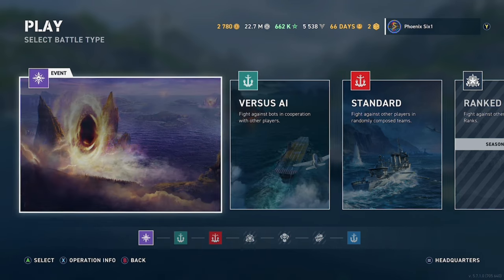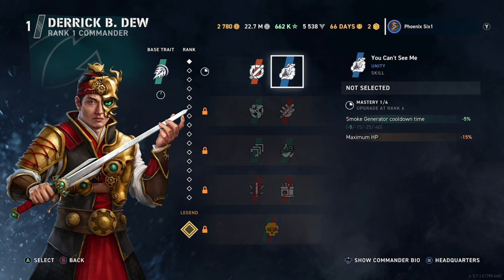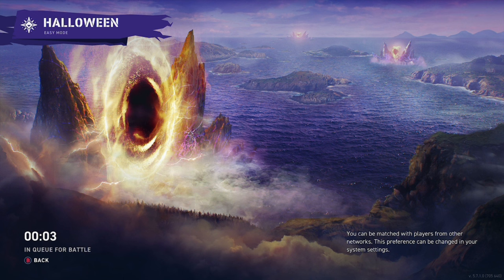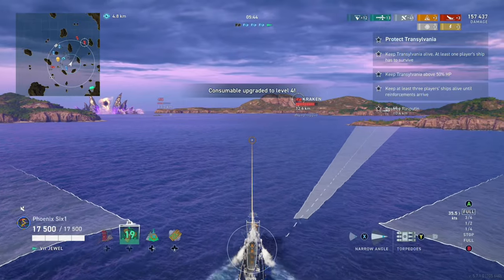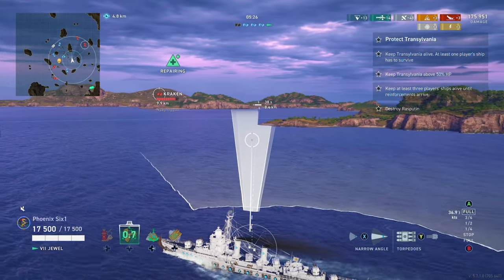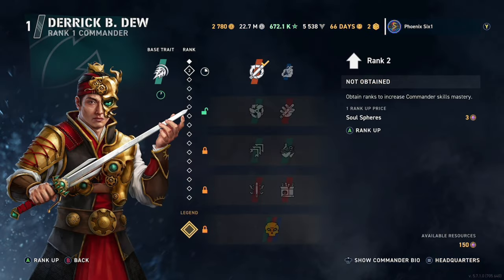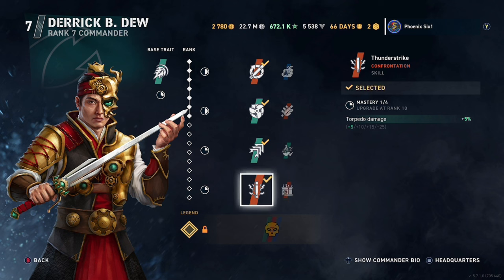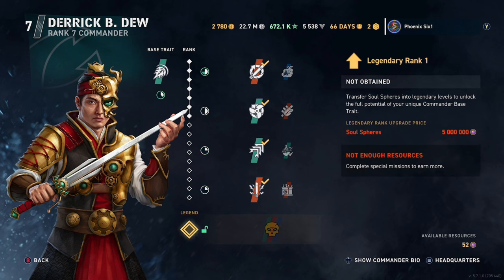Halloween 2023 - World of Warships Legends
The update is here for the Halloween event. We will show off the "stuff" in it quick and then play through a match to see what's what!